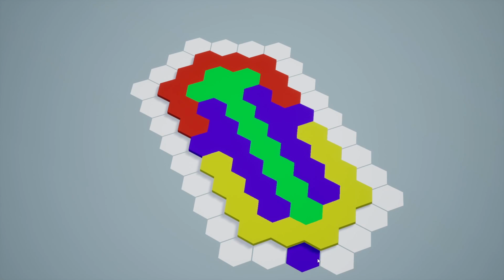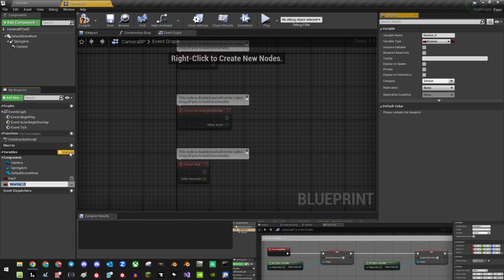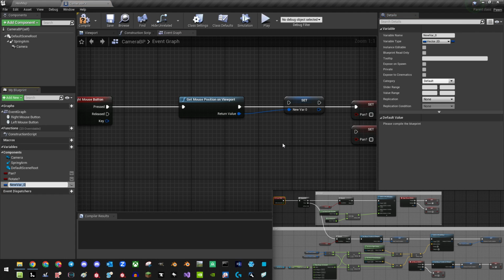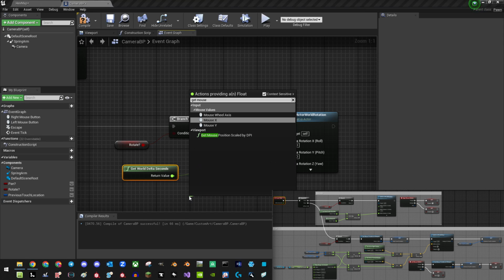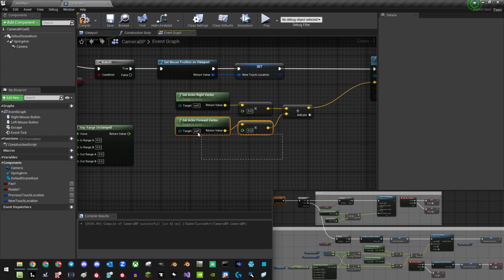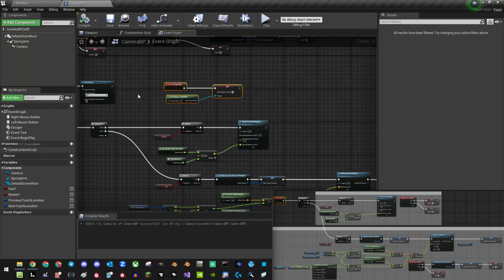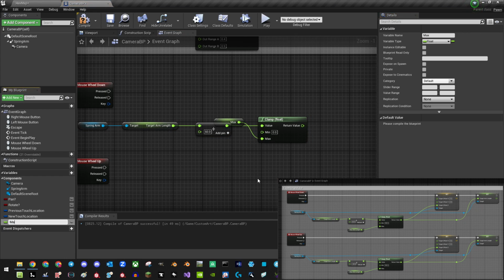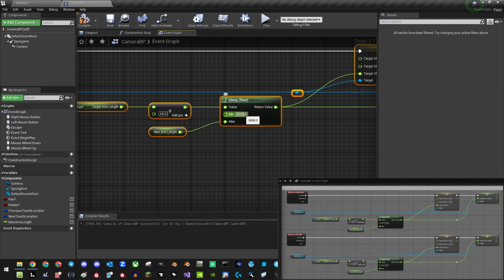Unreal Hex Grid Tutorial [Camera System]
In this tutorial we recreate a hex grid system similar to the one used in Dorfromantik. This is part 1 of 3 where we go over the camera system.

Chapters:
00:00 Preview
00:37 Making The Project
00:48 Player Setup
01:49 Make and Import Hex
02:26 Pan and Rotate
06:46 Scroll In and Out